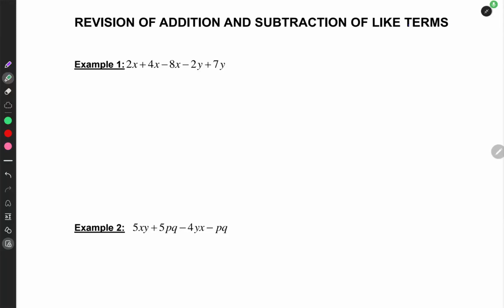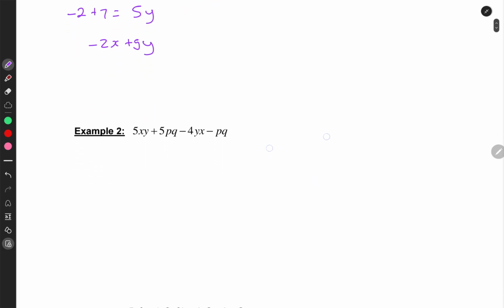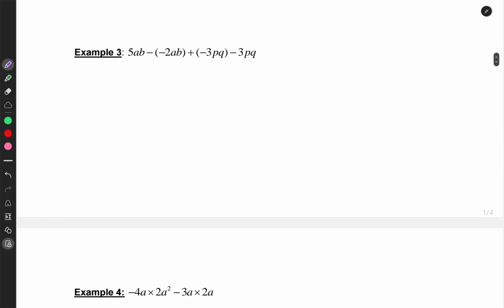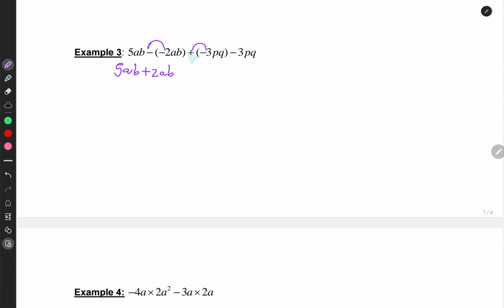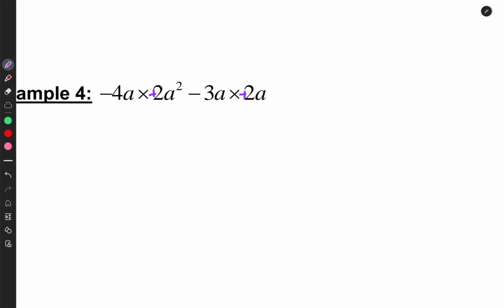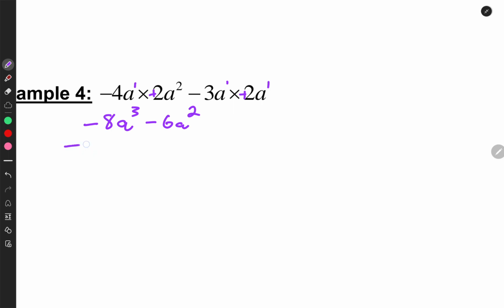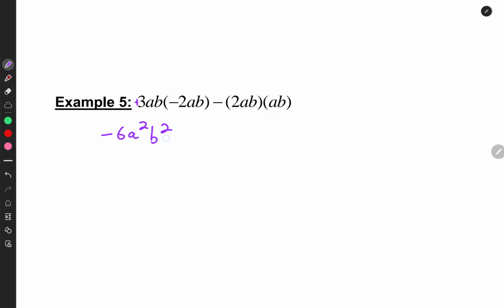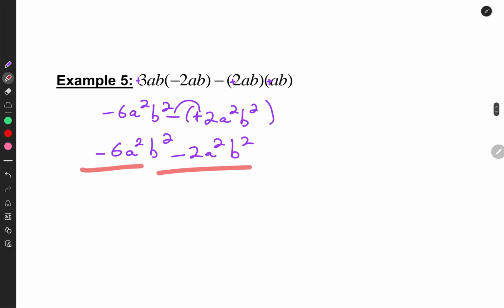addition and subtraction of like terms